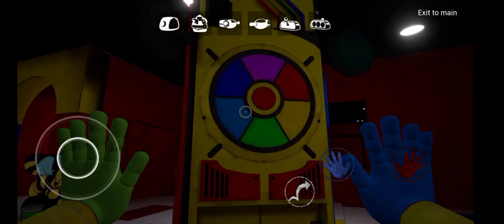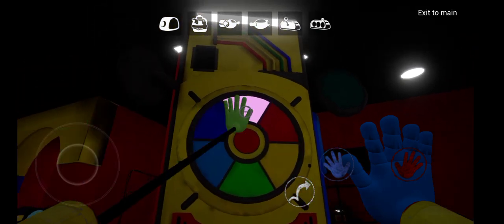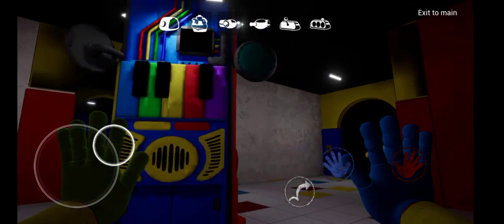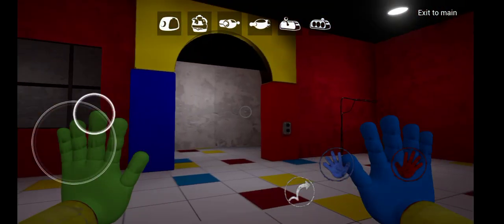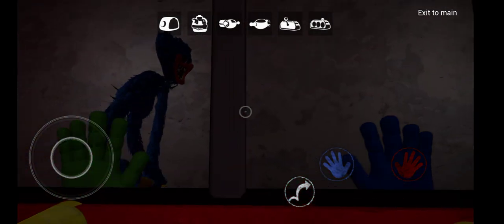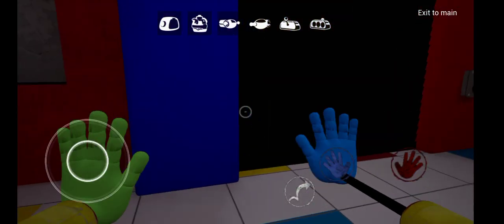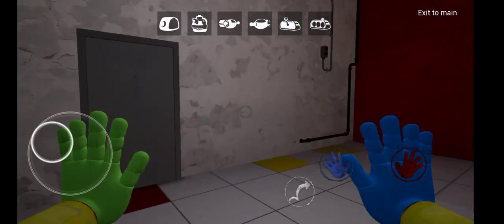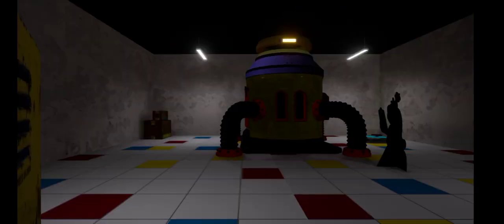project playtime mobile version 0.3.3. tutorial survivor end monster